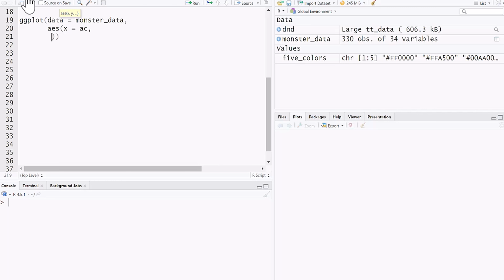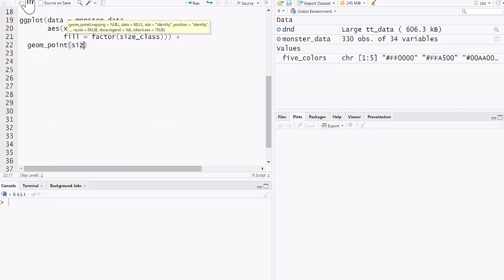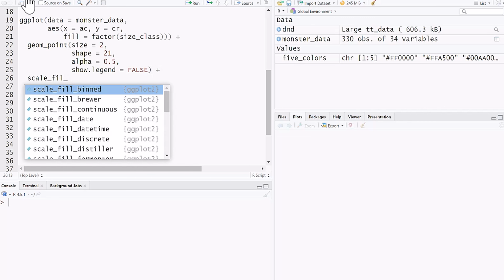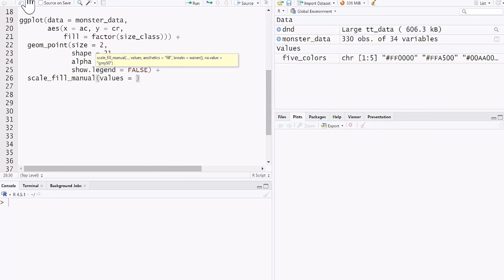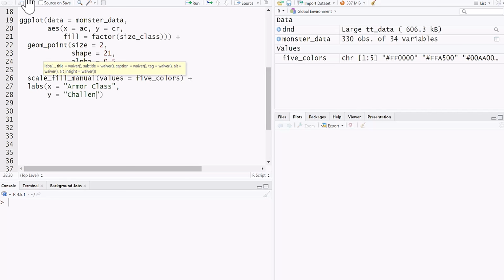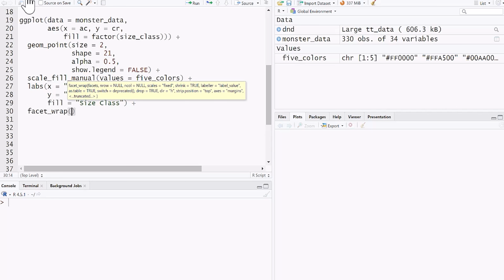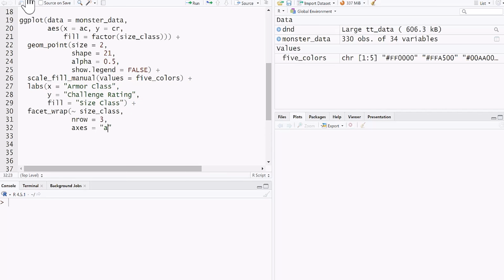Roll For Aesthetics: Data Visualization With ggplot2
A brief introduction to using ggplot to create stunning visuals using your research data. In-depth workshops are held in the Digital Scholarship Center in the Edmon Low Library. for a list of workshops and information about the center.